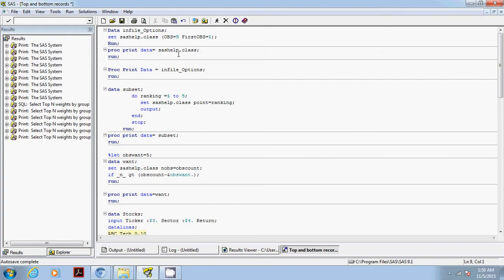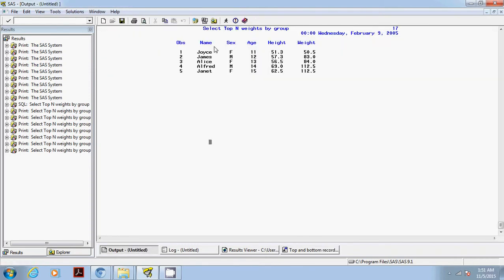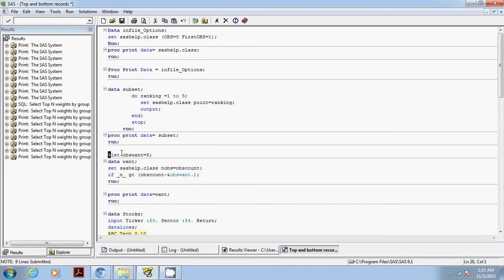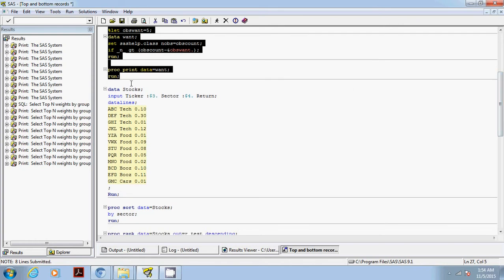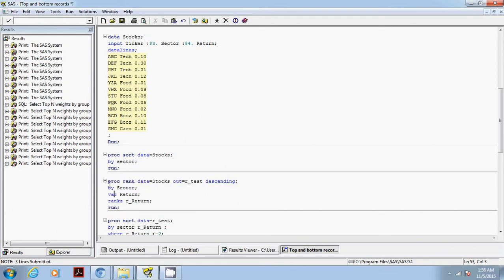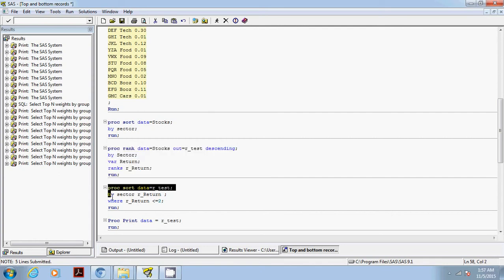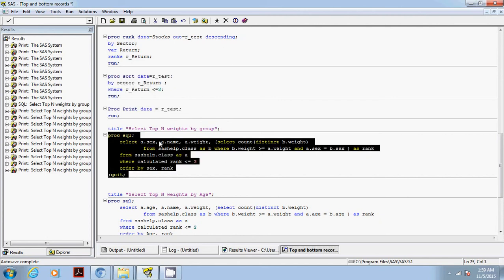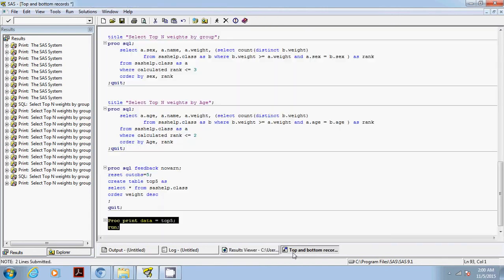Top N Observation in SAS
This video will show how to display top n observation from sas dataset in sas